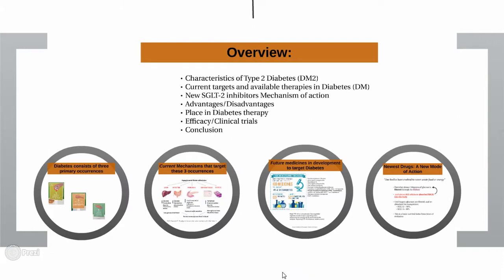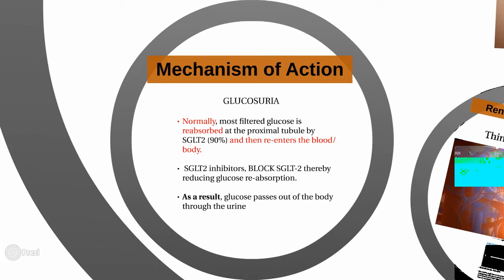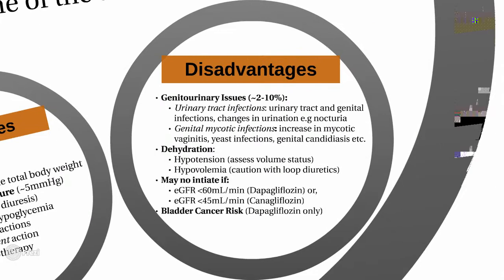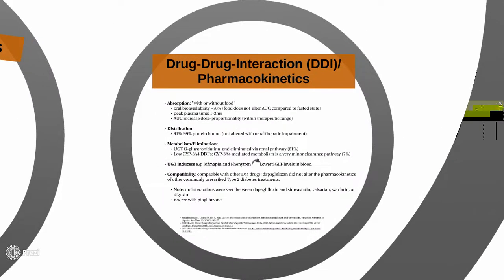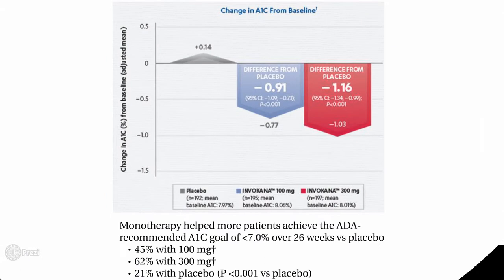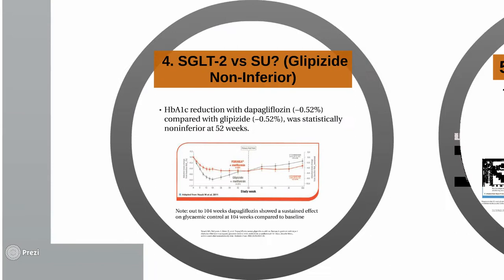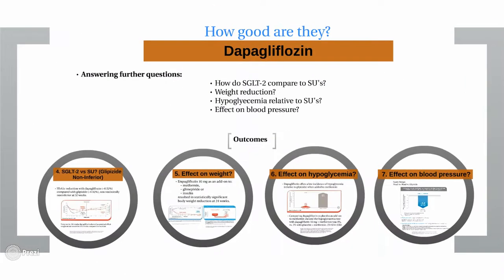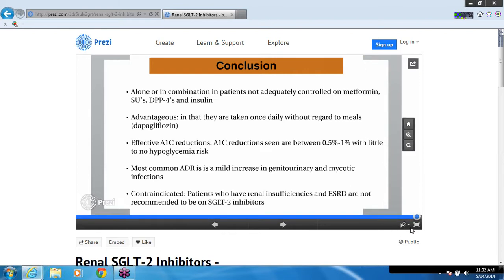SGLT2 Inhibitors: A New Class of Diabetes Medications Webinar with Dr Boushakra